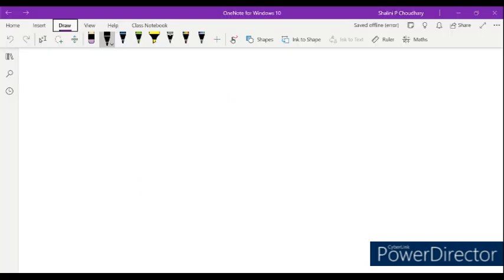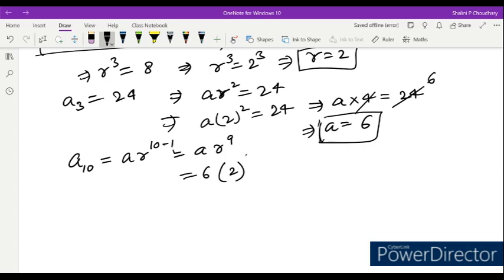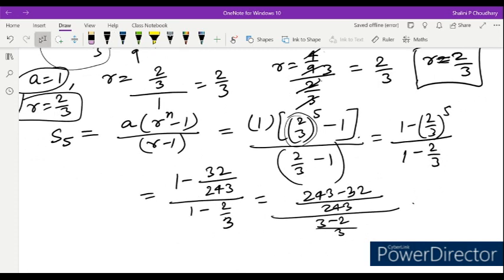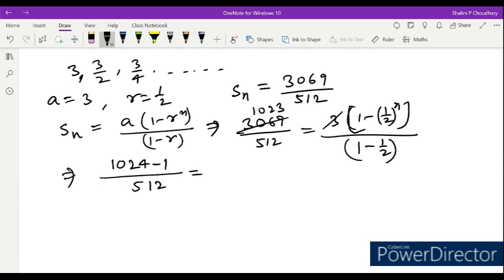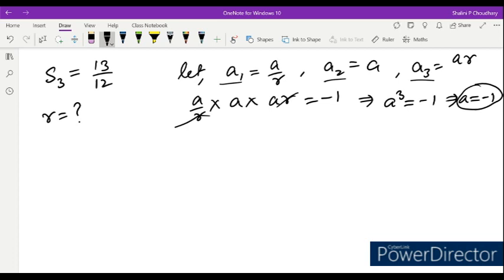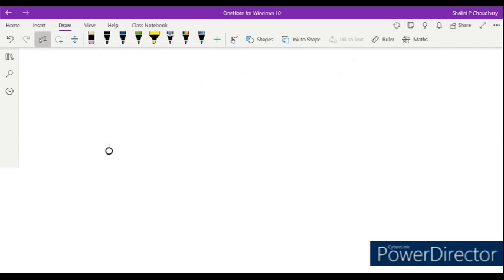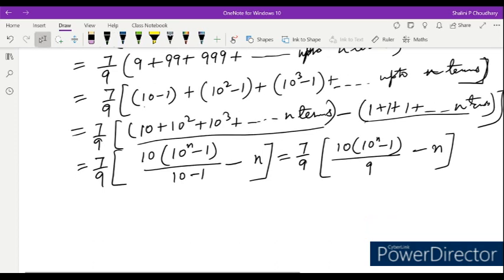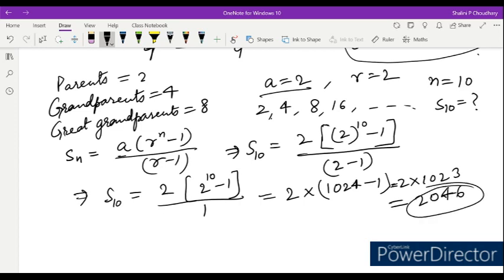Sequence & Series - Geometric Progression | G.P. | Sums | Solutions | NCERT | Mathematics | Class XI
Hello everyone,